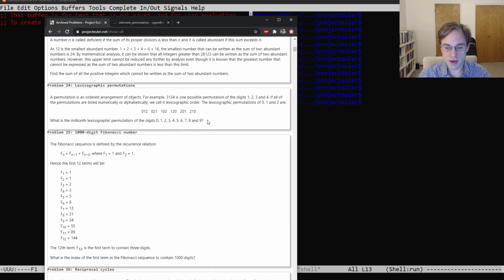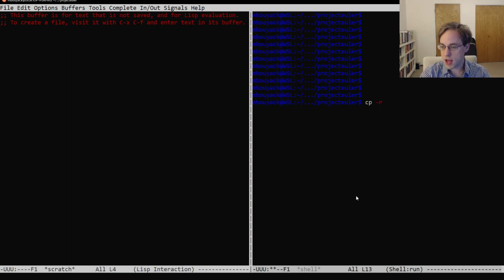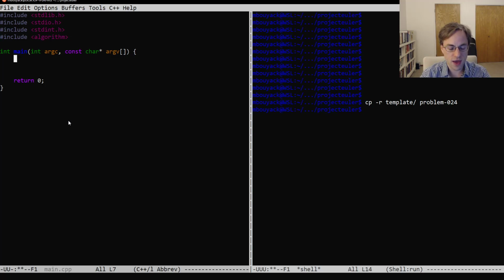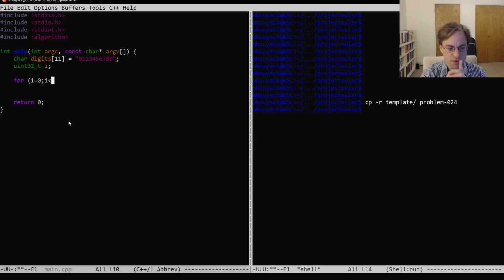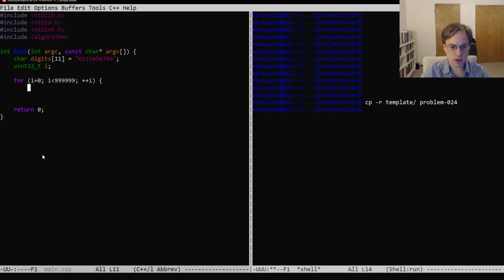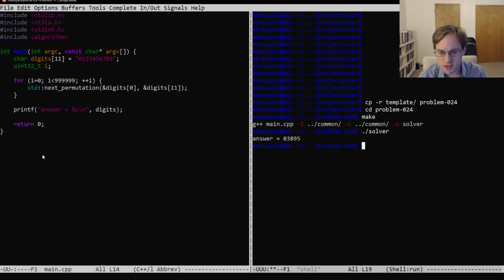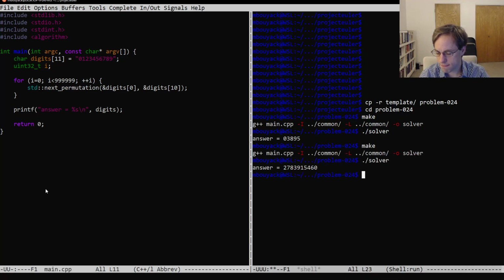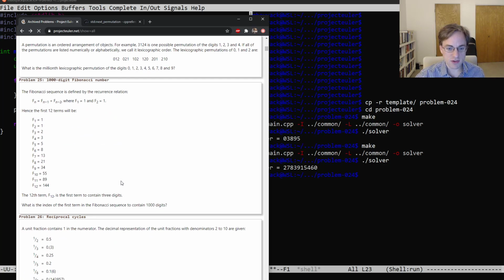Project Euler: Problem 24 (C/C++)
I use std::next_permutation to quickly solve the 24th problem from the Project Euler archive